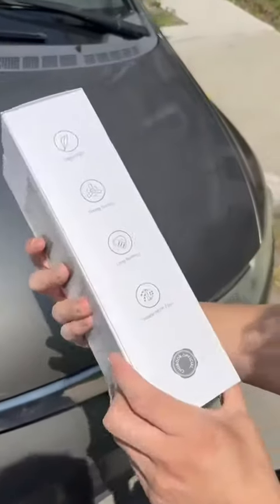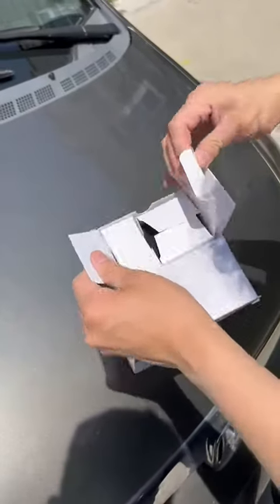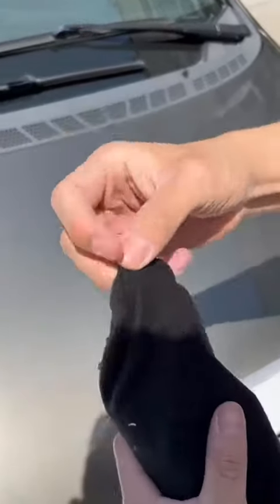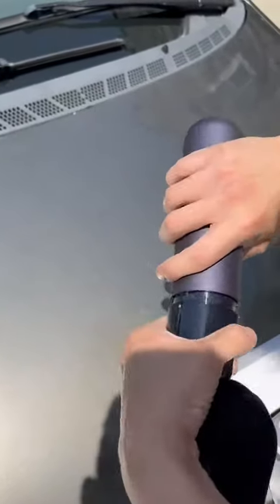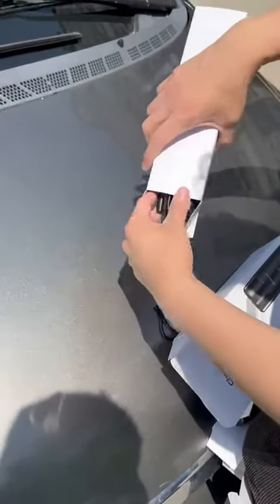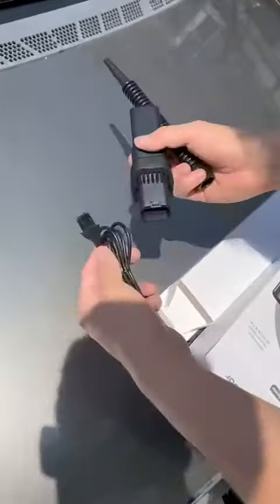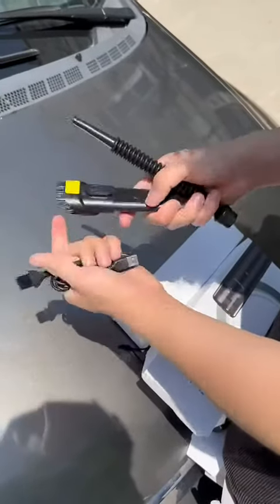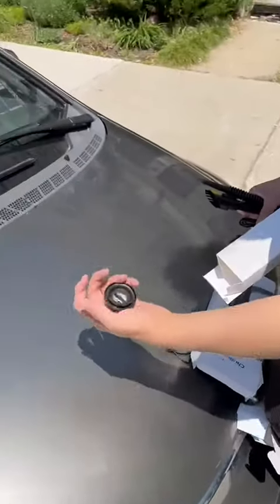Unboxing and Review: Chuboor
Unboxing an reviewing the chuboor handheld vacuum cleaner.